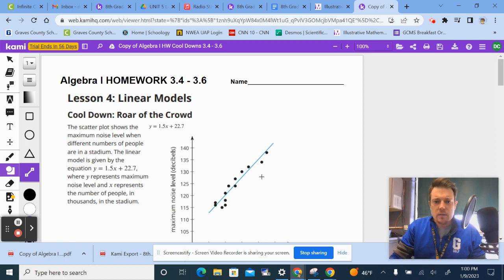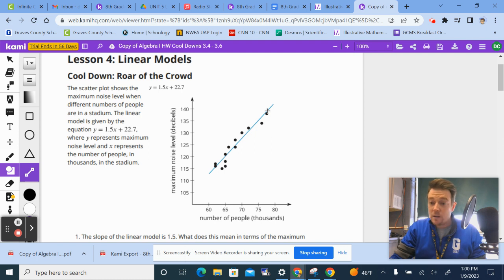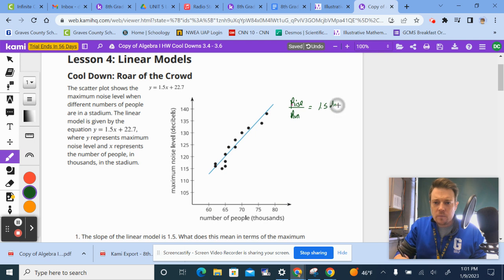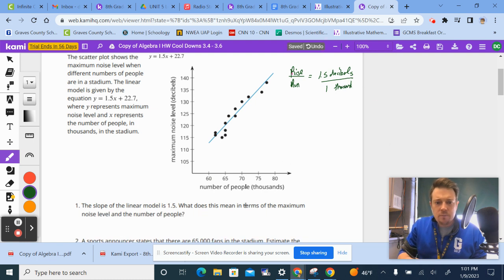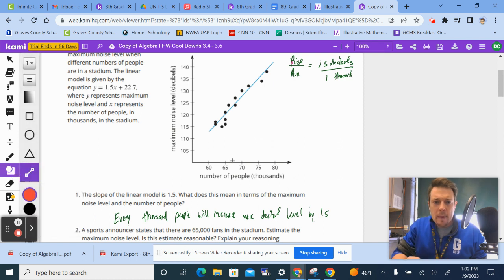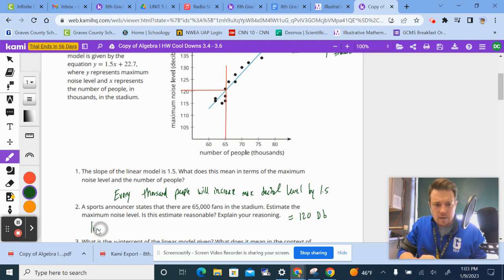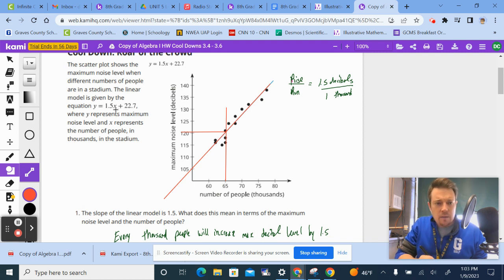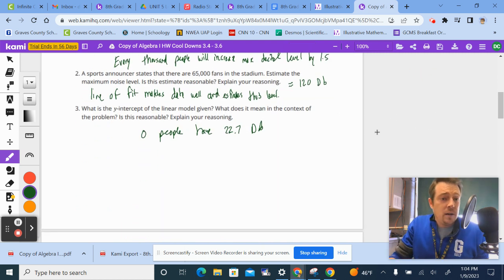Algebra I HW Cool Down 3.4